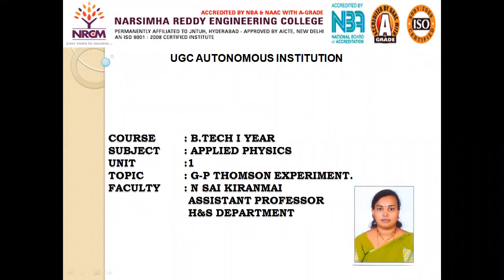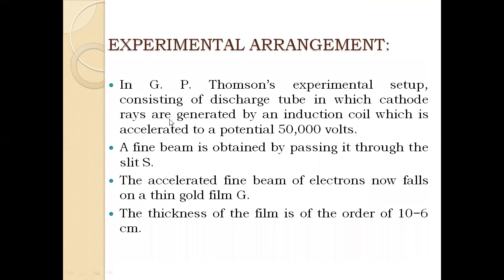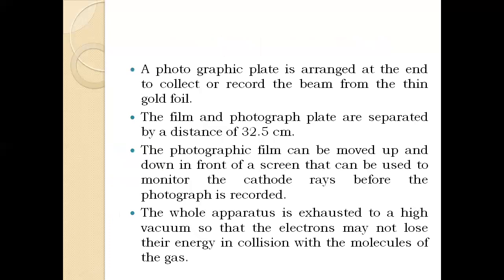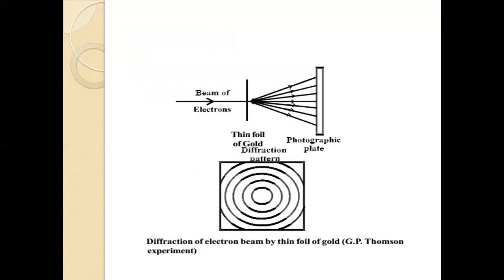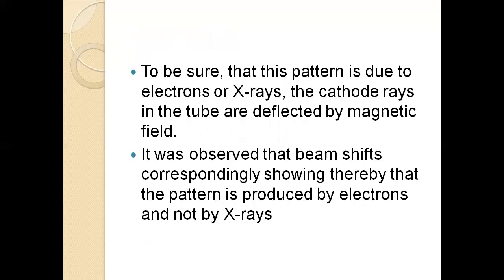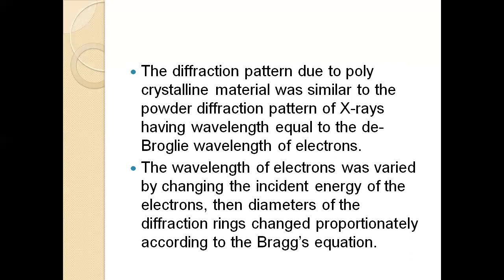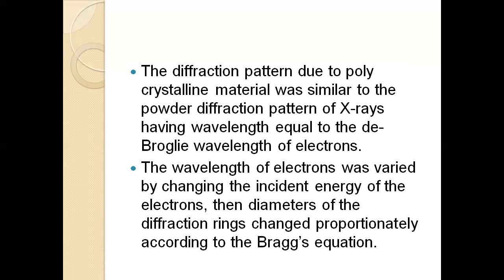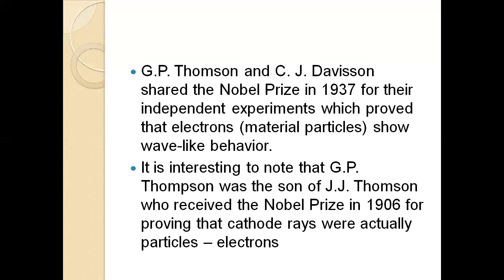JNTUH NRCM NR21 FIRST YEAR B Tech APPLIED PHYSICS Unit 1 QUANTUM MECHANICS Lecture7